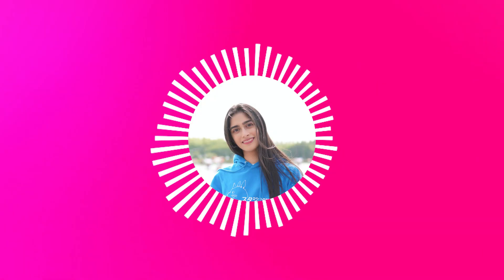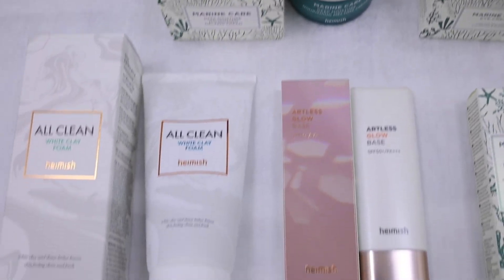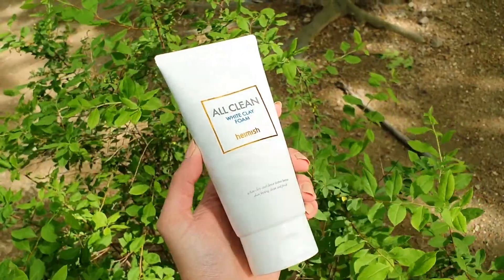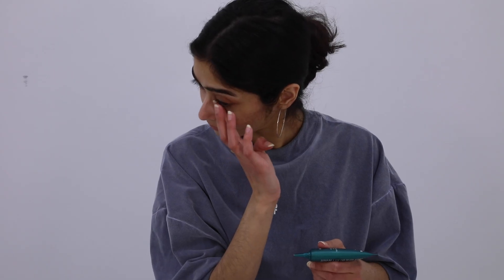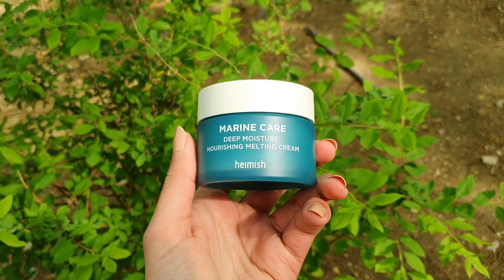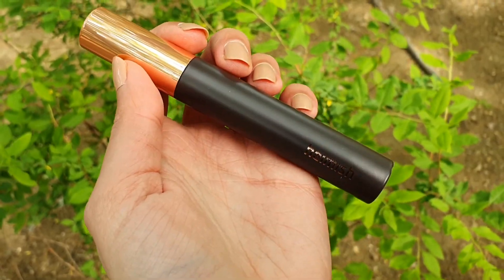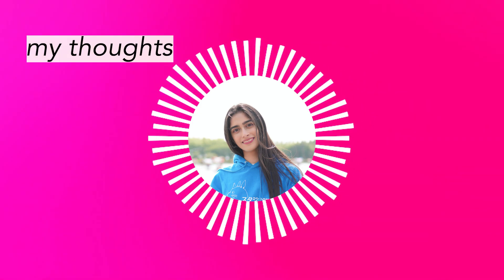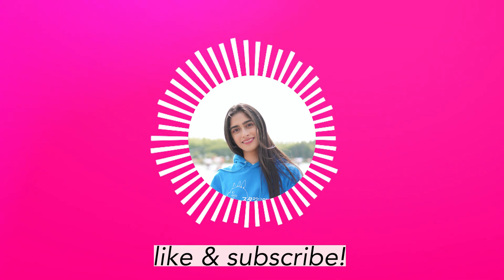heimish beauty review︱daily makeup look + skincare ✨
안녕하세요! 네덜란드에서 온 프리랜서 모델 아나라고 합니다. 촬영 문의 여기 DM 주세요~